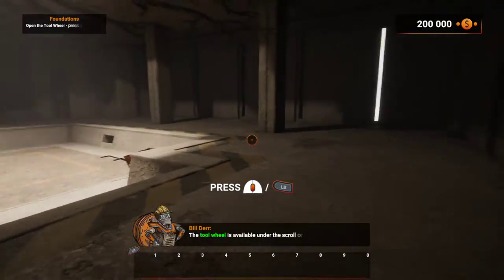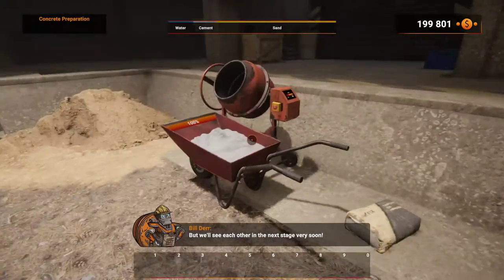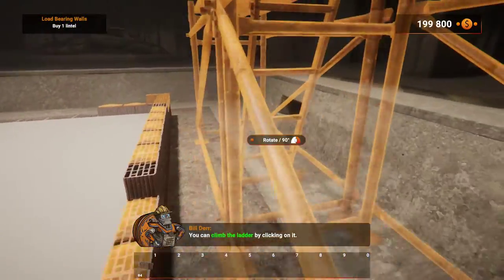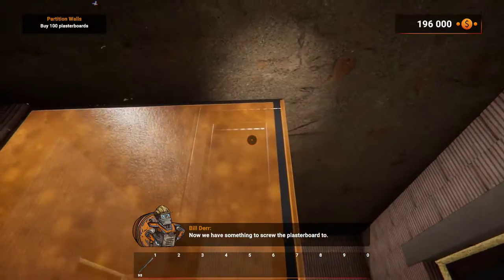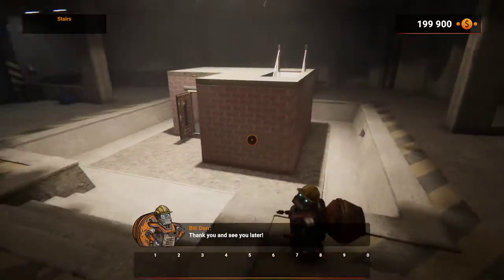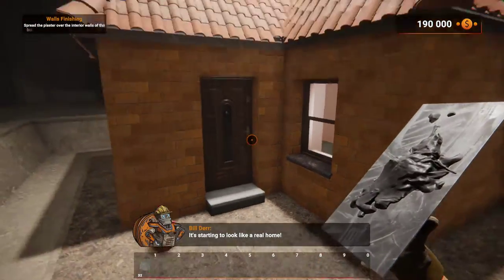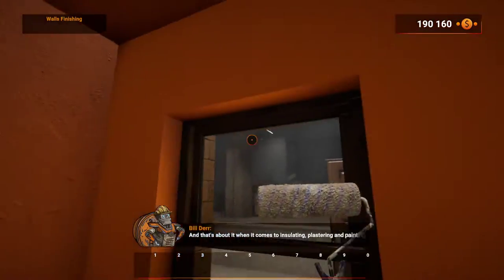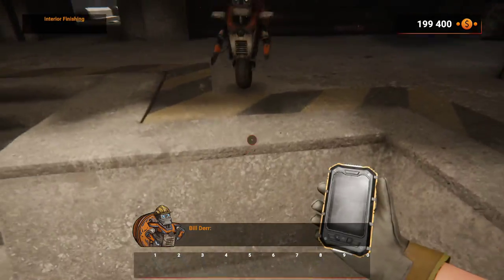Builder Simulator Tutorial Gameplay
Welcome to Psycho Techocity Gaming channel

PC Specs

Motherboard: Asus ROG STRIX b450-f Gaming
Processor: Ryzen 2600x 4.2Ghz
RAM: Adata XPG Spectrix d41 3000Mhz 8x2 RGB
GPU: AMD Rx 580 Gigabyte Aorus 8gb
Mouse: Logitech g102 RGB
Mousepad: ReadGear Extended Mousepad
Speaker: F&D 2.1 multimedia Speakers A 330U
Keyboard: Cosmic Byte CB-GK-02 RGB
Controller: RedGear Pro Wireless
Headset: Gamdias hebe e1 RGB/ Sony Mdr XB450/ Mi super Bass Wireless Bluetooth
Monitor: LG 144Hz Gaming Monitor (24GM79G)
SSD: WD NVME 1 TB BLUE 2400Mbps/ SAMSUNG EVO 860 250GB SATA-3 6GBPS R/W
HDD: 1tb Wd 7200Rpm
Case: Cooler Master MB520 RGB
Psu: Gigabyte pb-650 Bronze Certified smps
Chair: GreenSoul GS-600 Beast Armoured Black

psycho techocity gaming "Psycho Techocity Gaming"